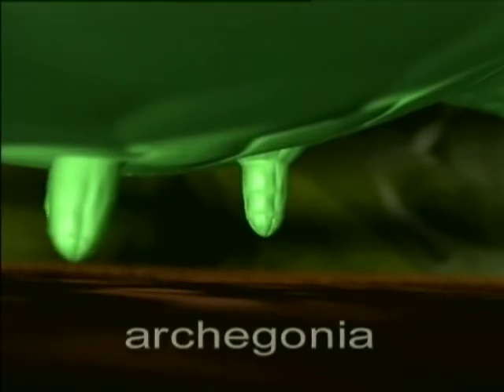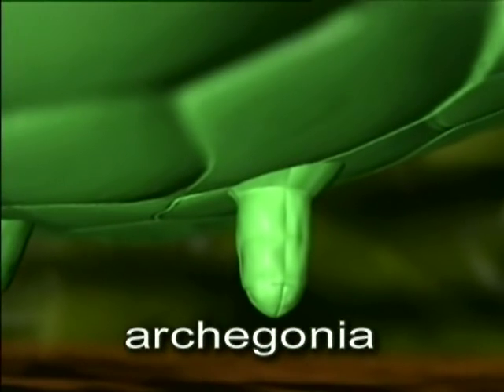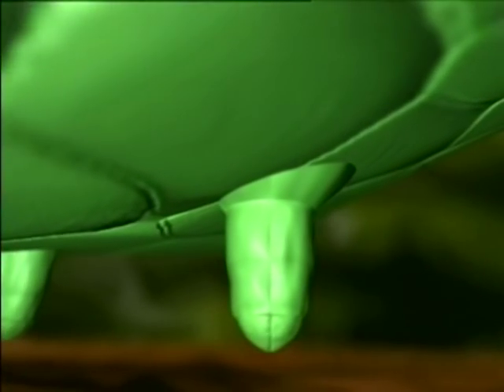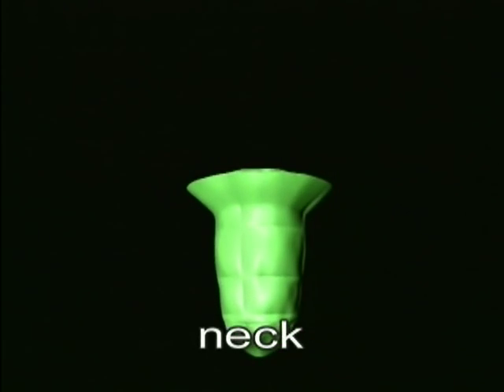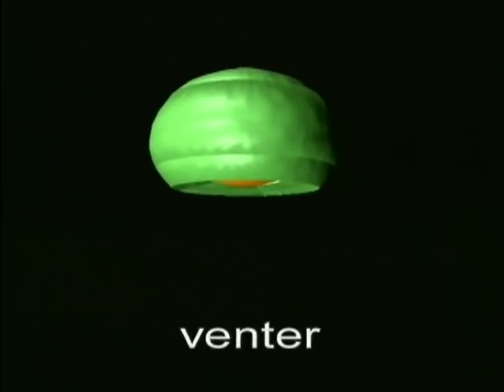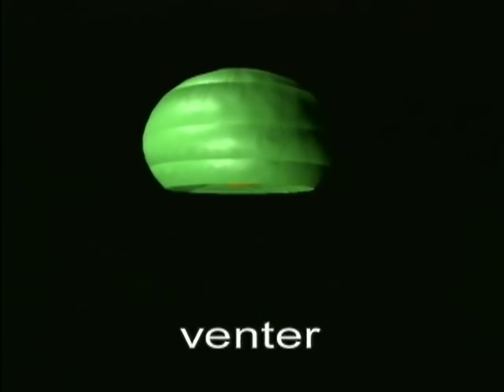Ferns-Pteridophyte life cycle